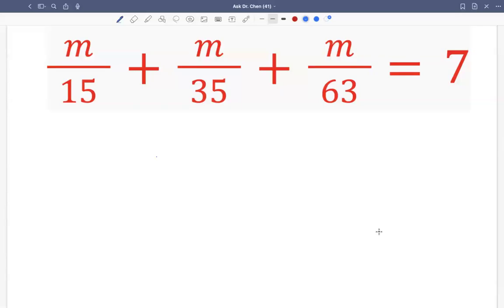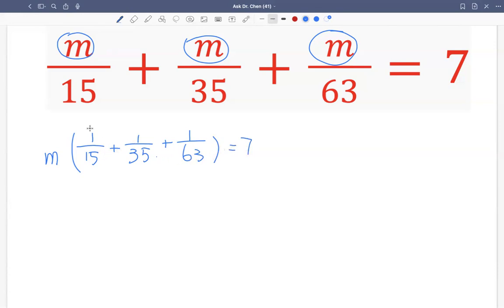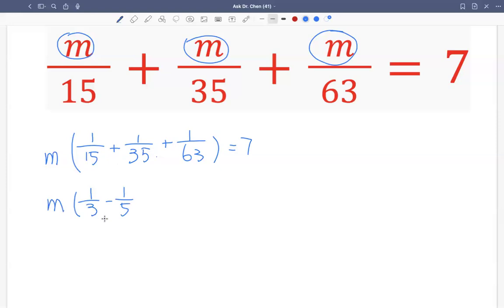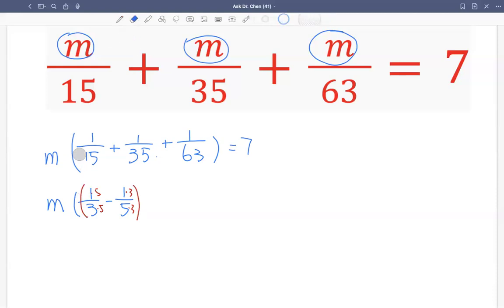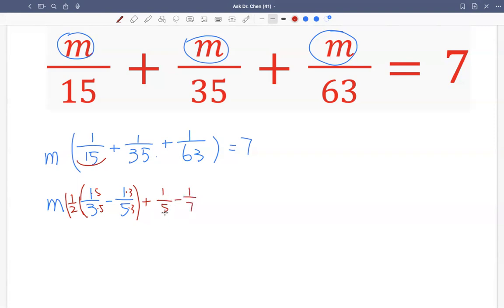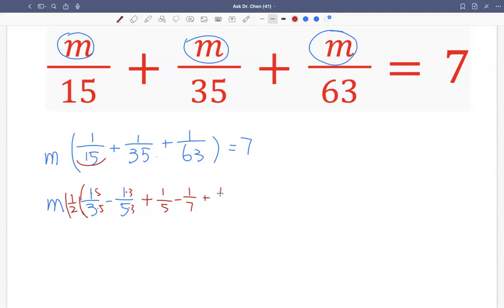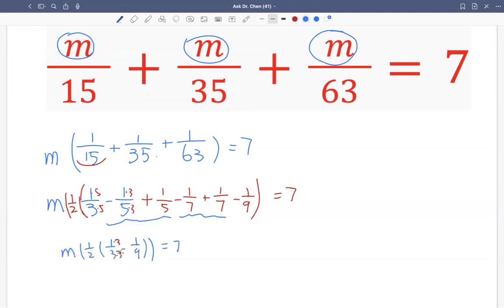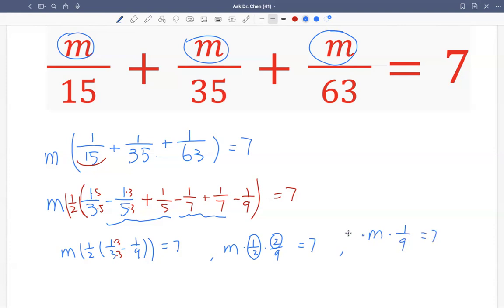Eq.maths mathematics algebra mathstricks math equations